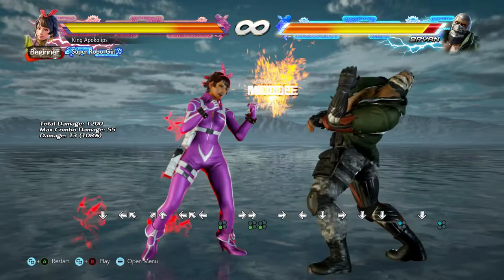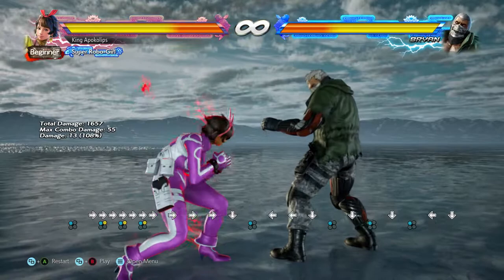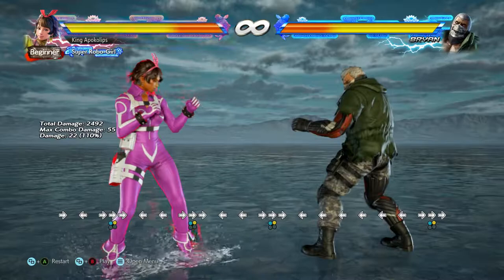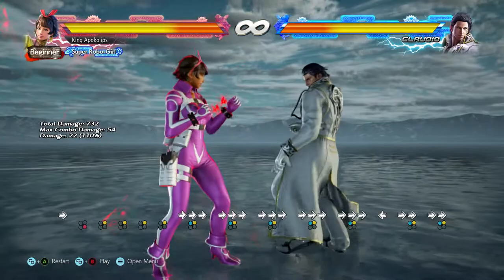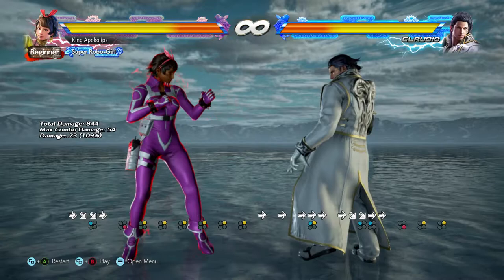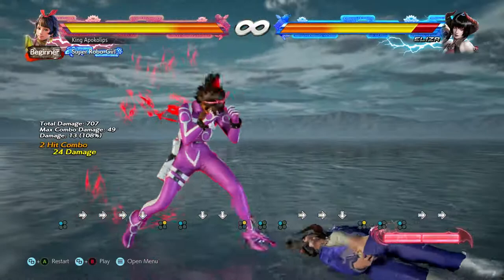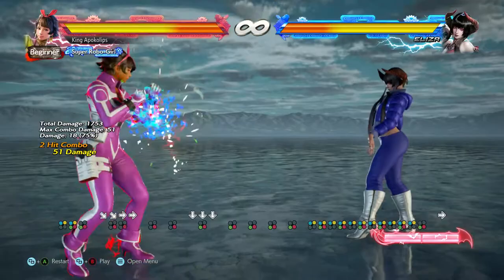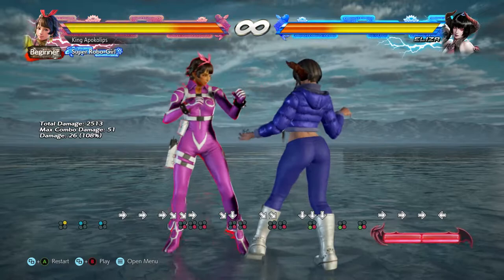Tekken 7- Josie key moves guide PT.1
Really loving Josie the past week she's very good and has a good move list and has some niche things she can do with her moves!. but i hope you guys enjoy the video.